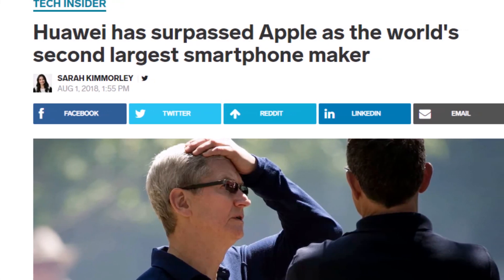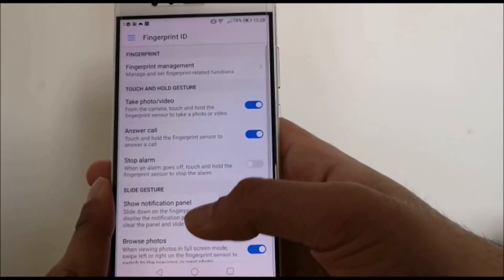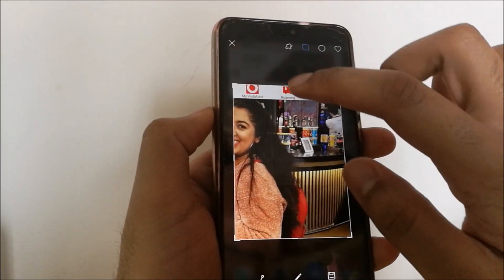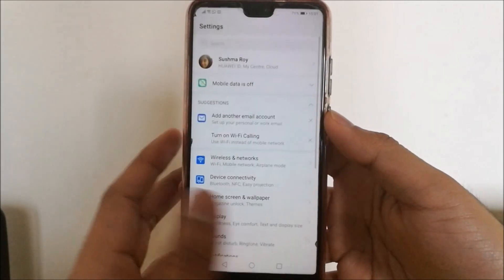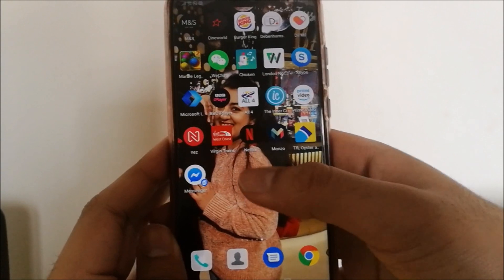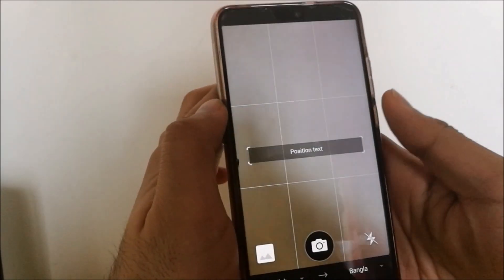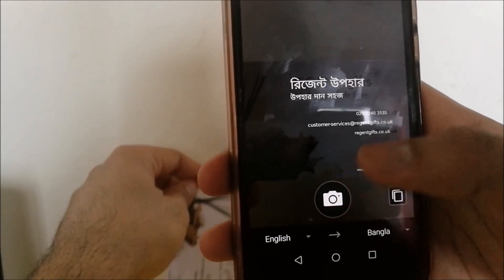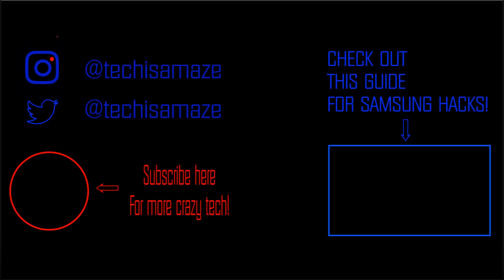Crazy 5 minute hacks for Huawei/Honor Smartphones!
Here’s some 5 minute hacks for all Huawei and Honor models. Including Huawei p9, Huawei p10 (all variants) , Huawei p20 (all variants), Huawei mate 20 (all variants) and Huawei p30!
In this video we look at some seriously cool tips to allow you to get full use out of your Huawei with these secret features!

Fingerprint Gestures 0:23
Knuckle Gestures 0:44
App Twin 1:16
AI translator 1:45